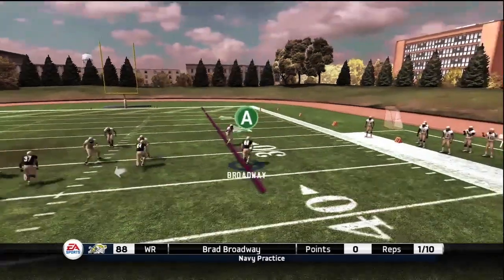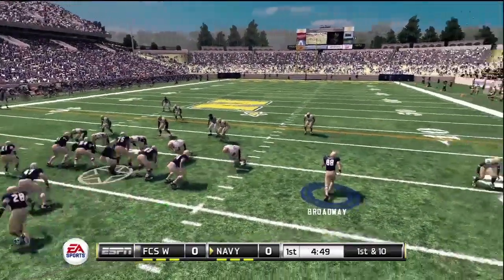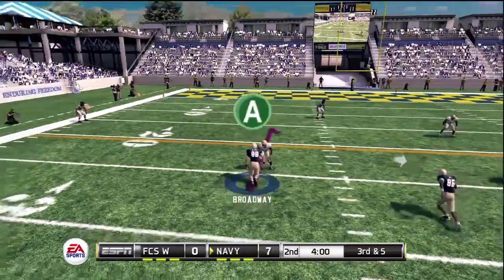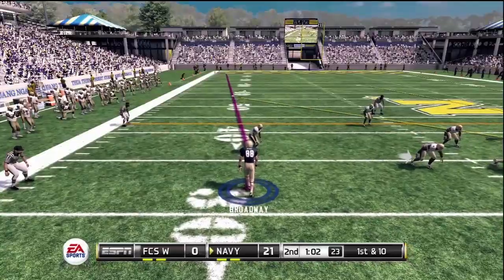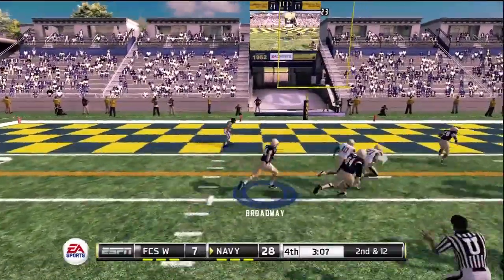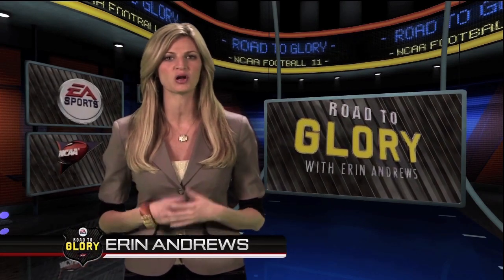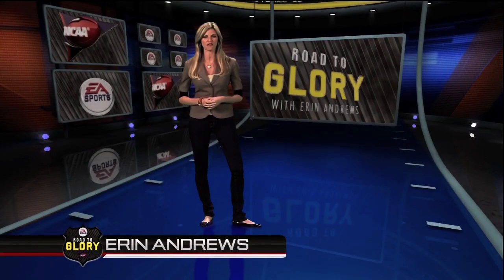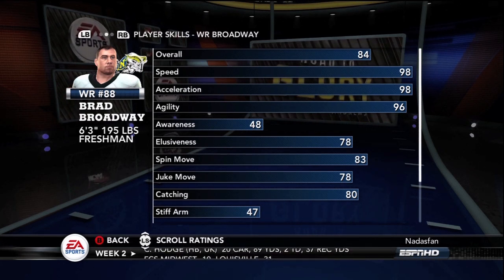NCAA Football 11: Community Road To Glory Series ft. Brad Broadway - S1:EP7 (vs. FCS West)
Brad Broadway plays his second college football game against the FCS West Bulldogs.  This is his first home game for the Midshipmen.